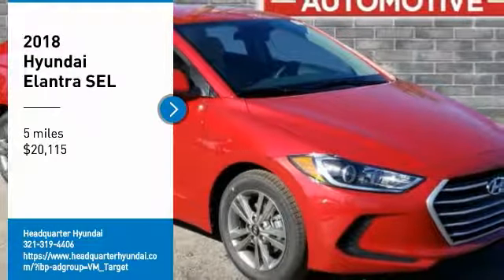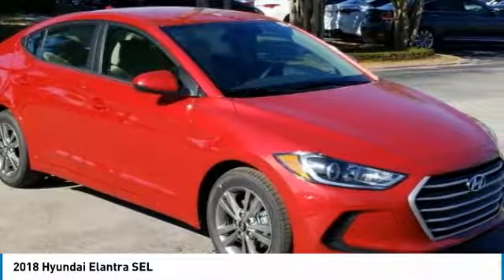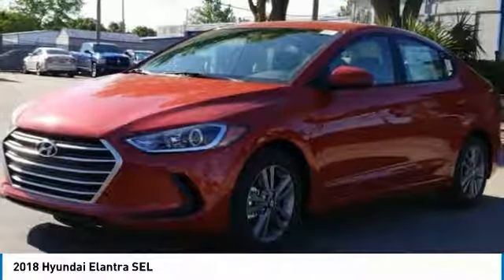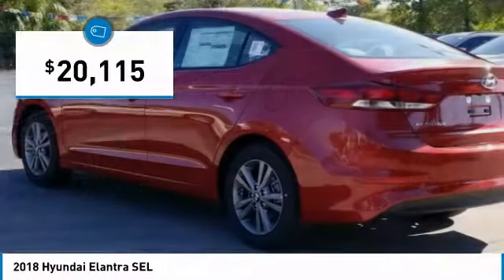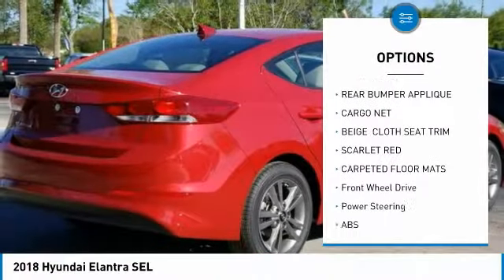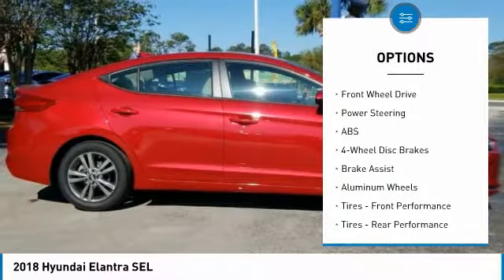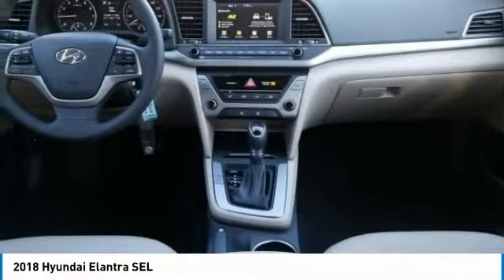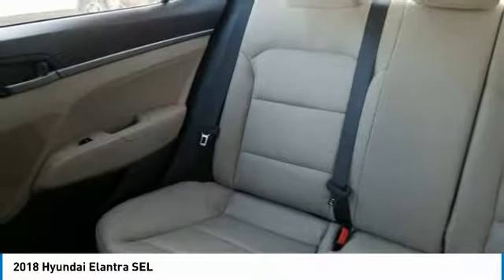2018 Hyundai Elantra Sanford FL JH314455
2018 Hyundai Elantra SEL

Headquarter Hyundai
3775 North US Highway 17-92

Don't miss this 2018 Hyundai Elantra. It's equipped with great features. You'll want to take this 4dr car home. Make a great choice today.